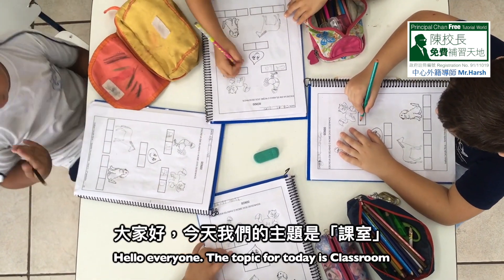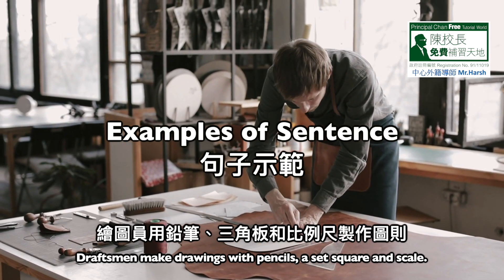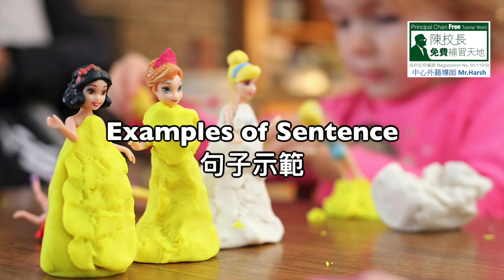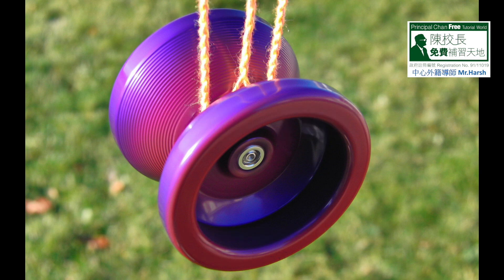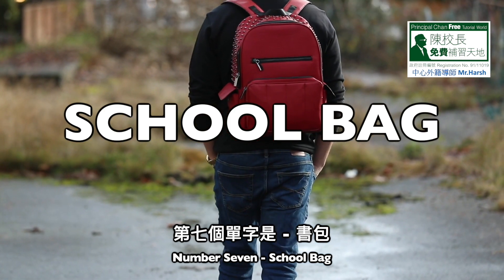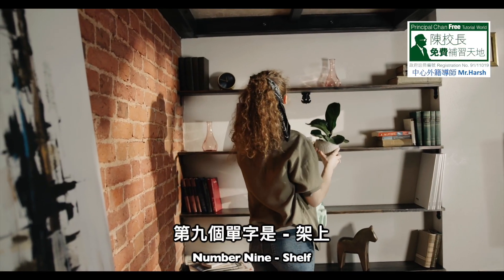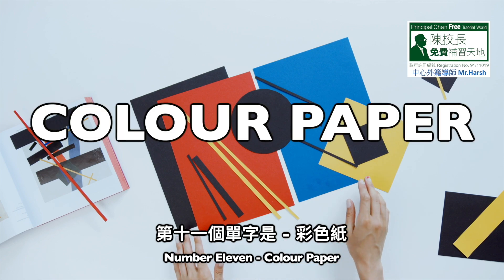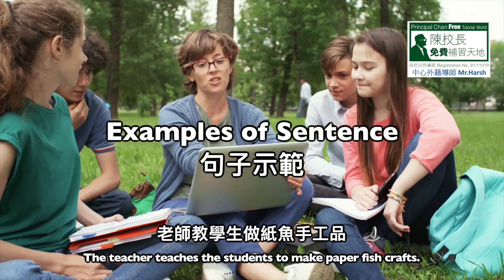【補天自學頻道】小學英語生字系列《Classroom Part 3》